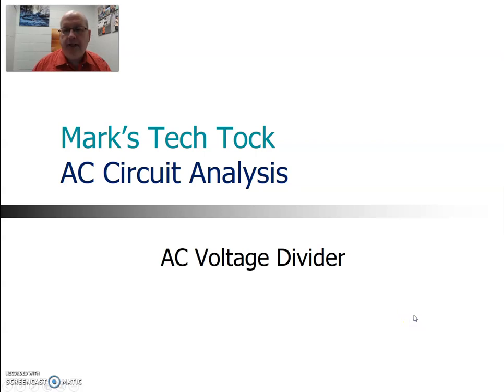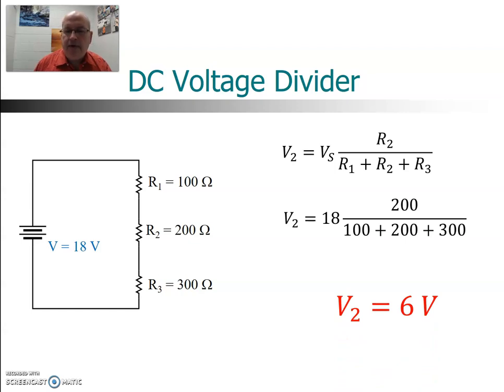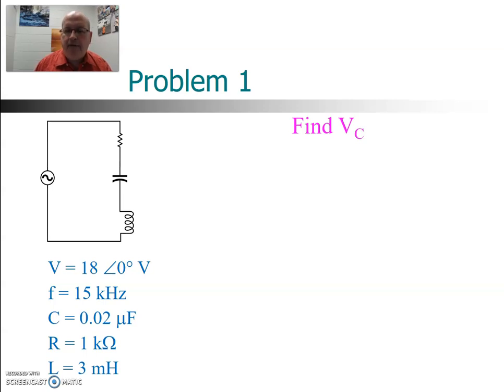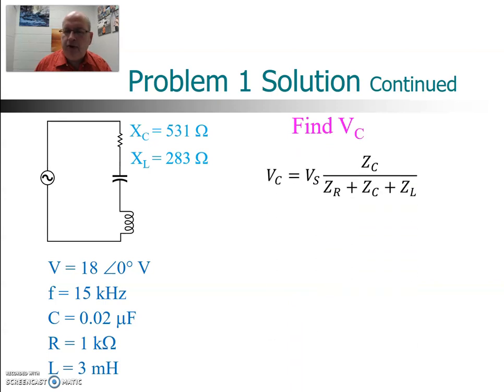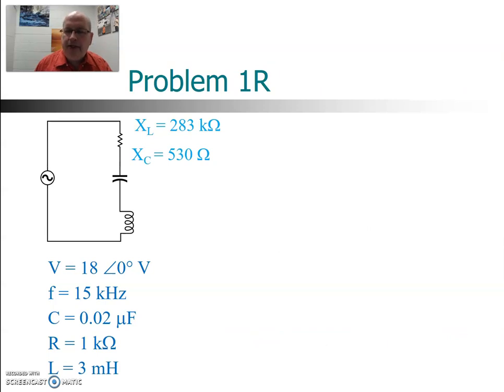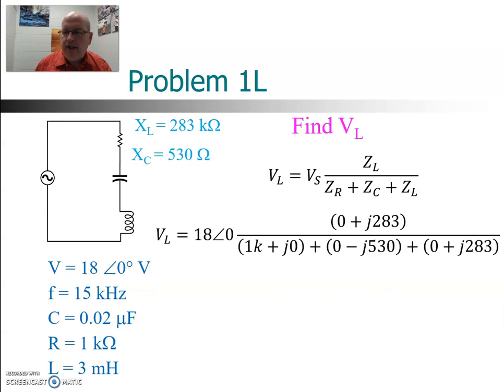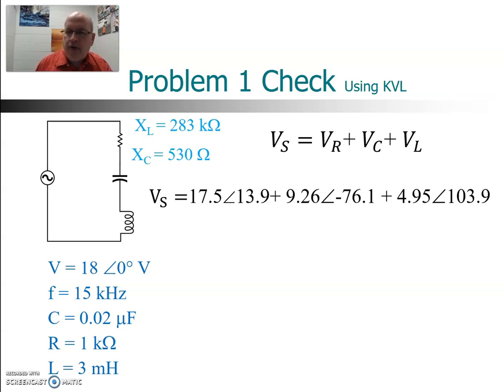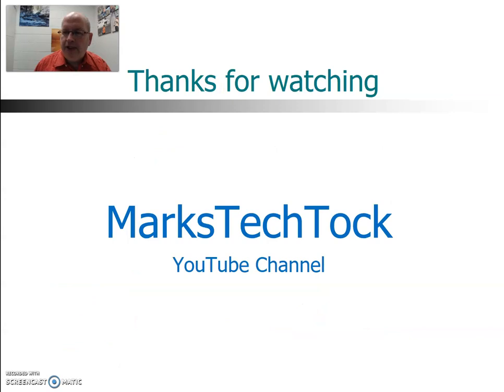AC Voltage Divider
Voltage divider formula for AC circuits